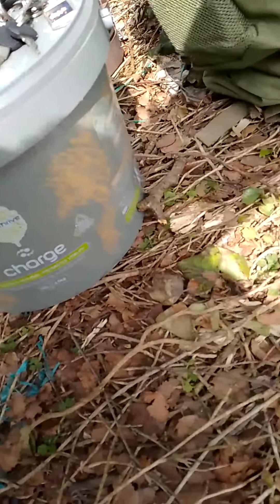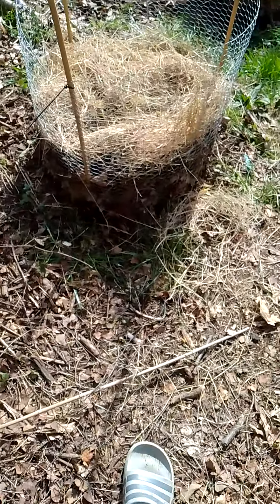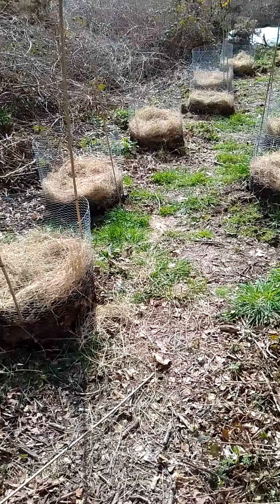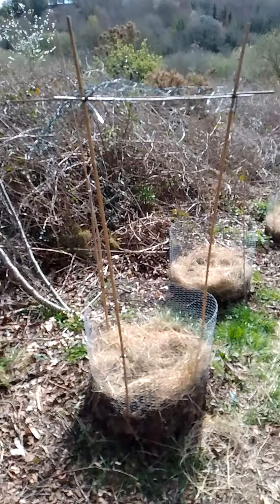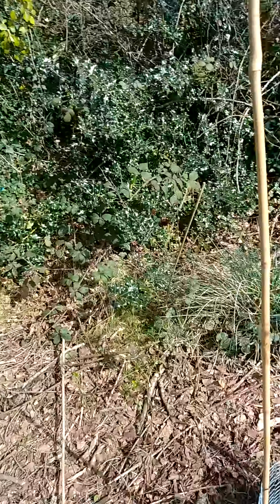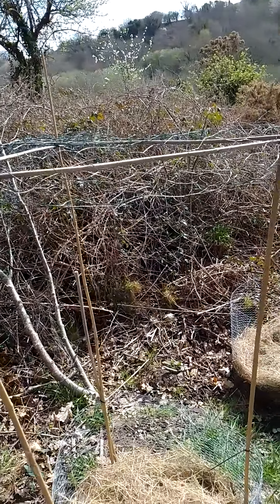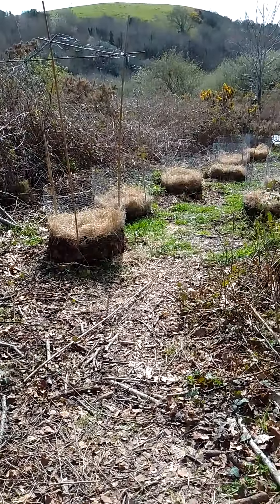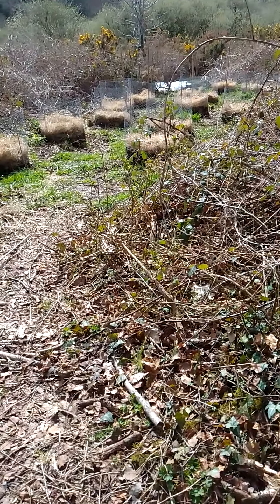outdoor gorilla UK feeding the soil .